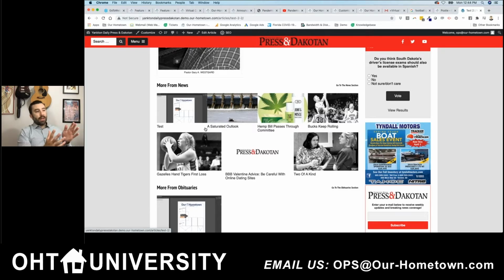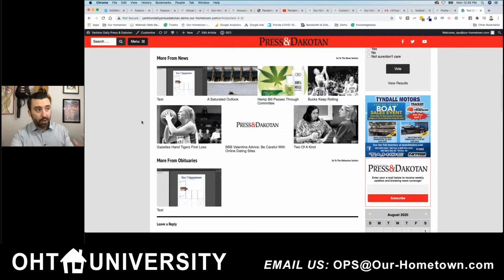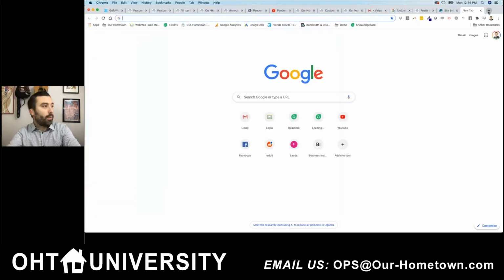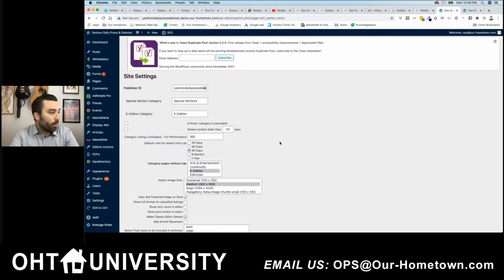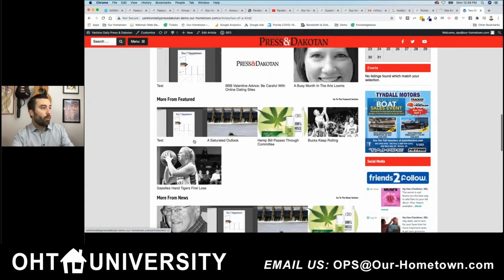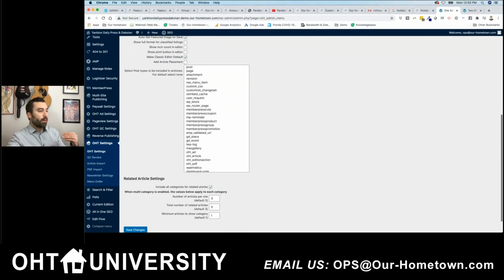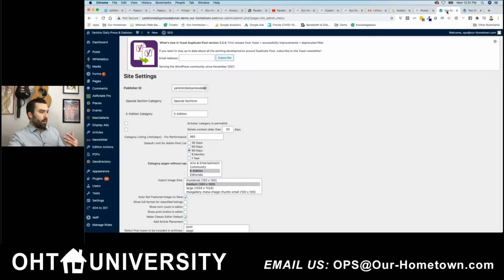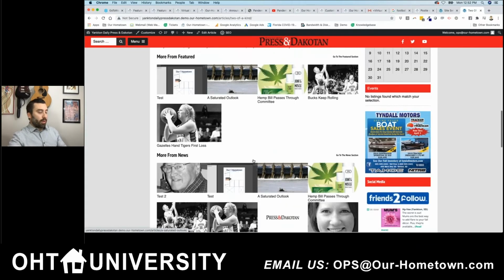Using the Related Articles Block | Related Articles pt I | OHT University